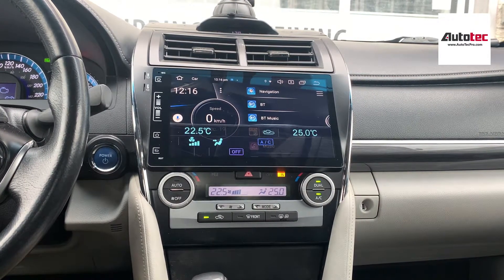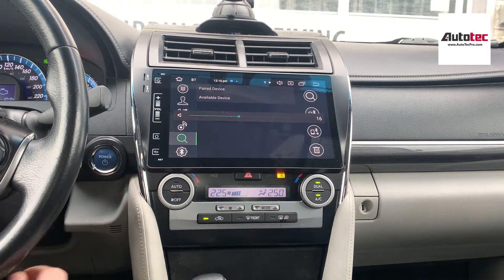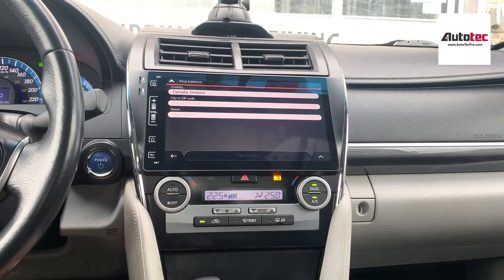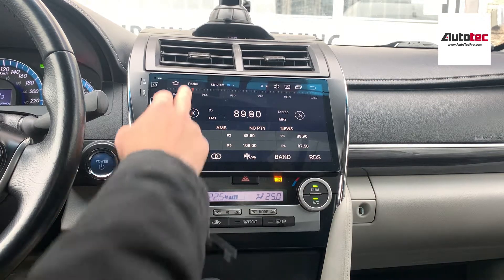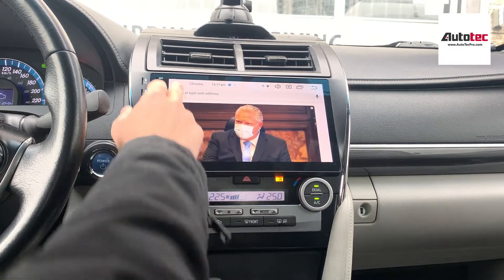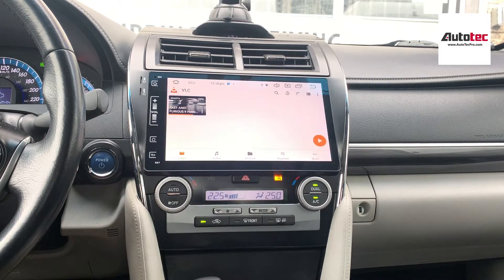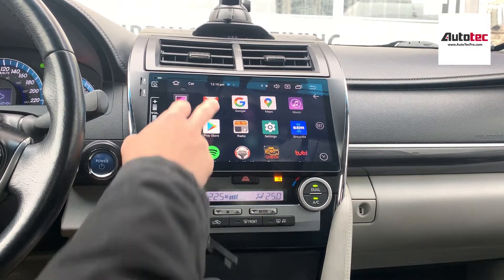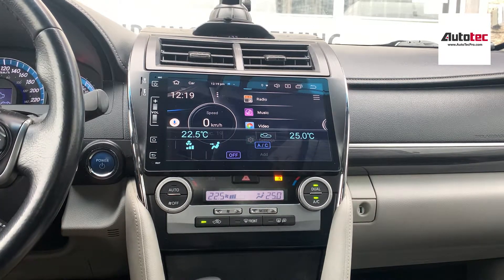AutoTecPro Toyota Camry 10.1" HD Navigation GPS WiFi Android Screen Navigation CarPlay Android Auto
*ANDROID* TOYOTA Camry (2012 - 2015) Direct-Fit In-Dash HD IPS Touch-Screen GPS System

Factory OEM Fit ! !
Built-in WIFI / Hotspot Compatible ! !
No Mounting Bracket or Wiring is required ! !

Factory OEM Fit ! !
Fully compatible with Original Steering Control ! !